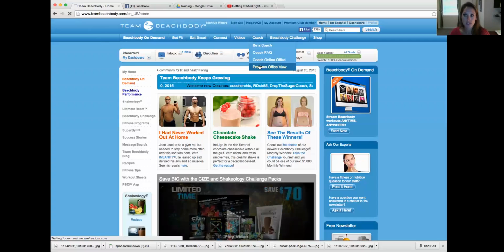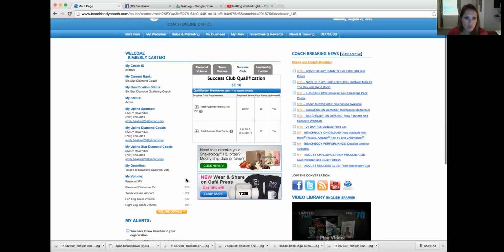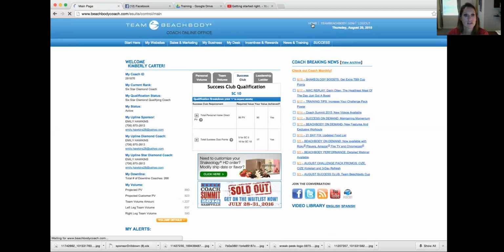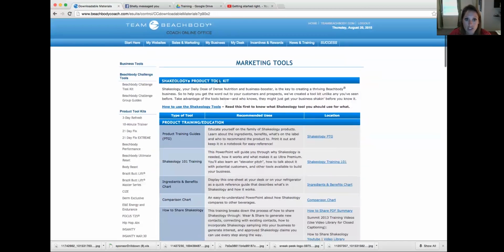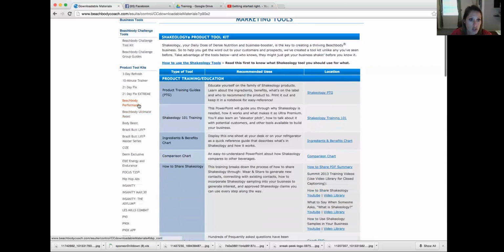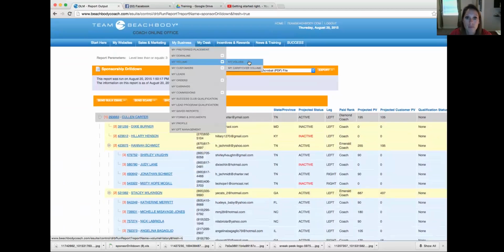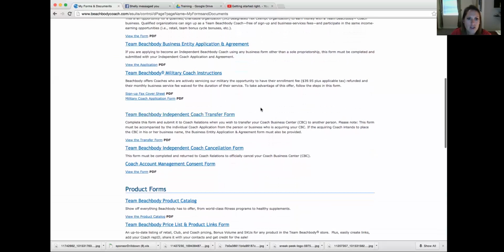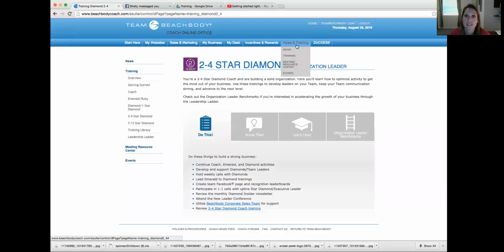Coach Online Office Tour